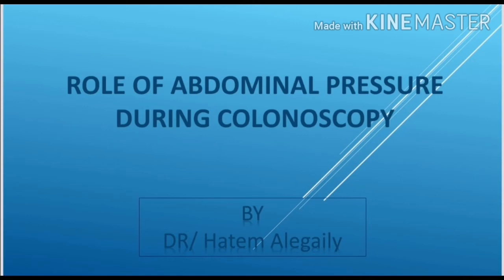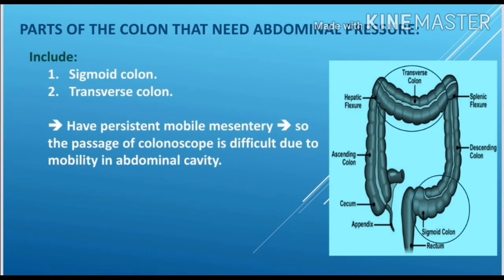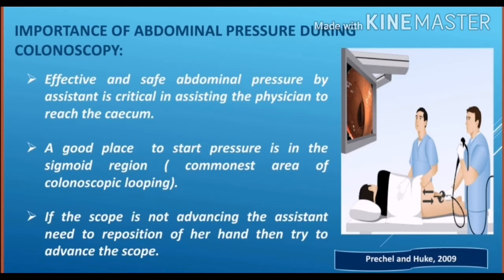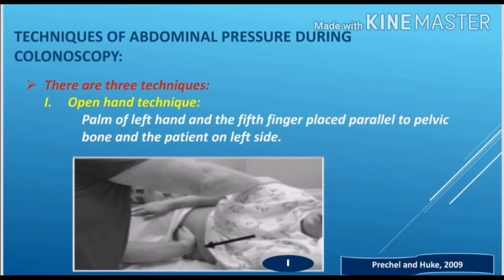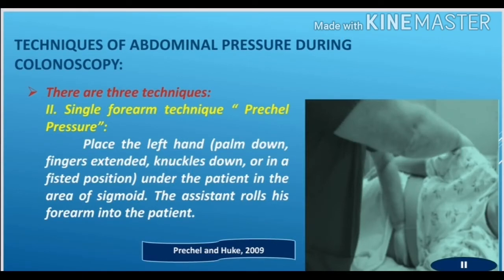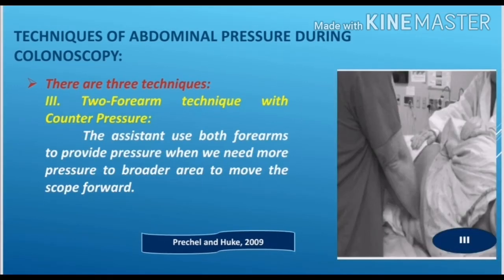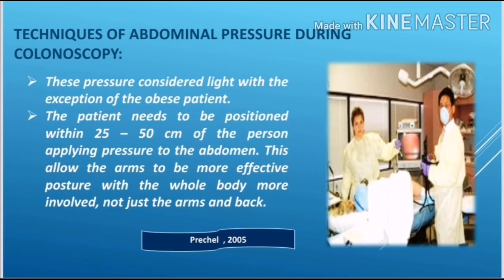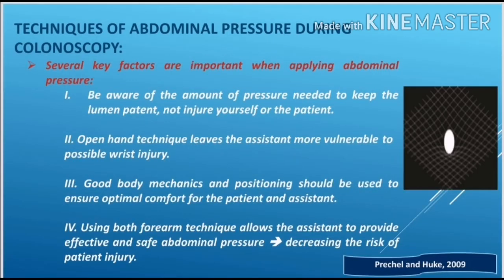Role of abdominal pressure during colonoscopy